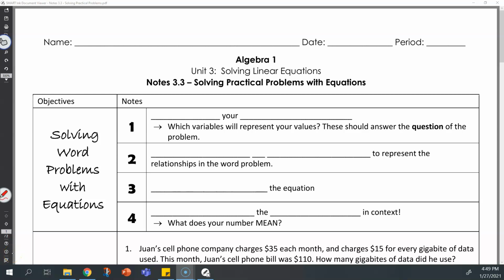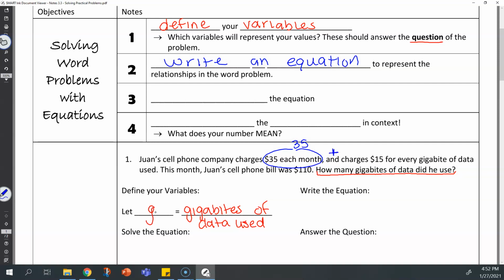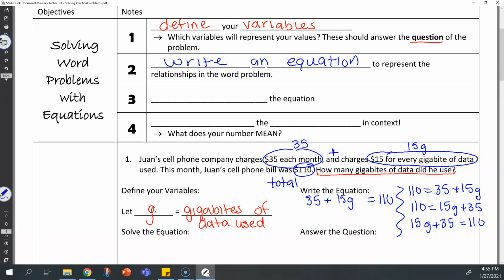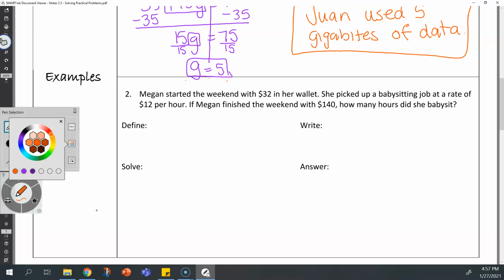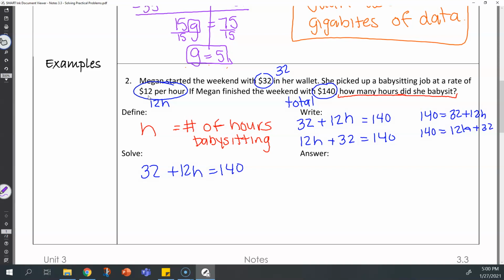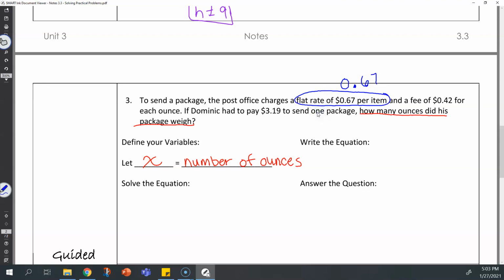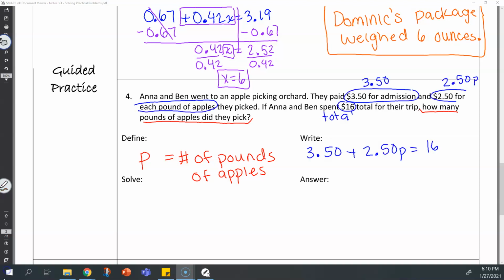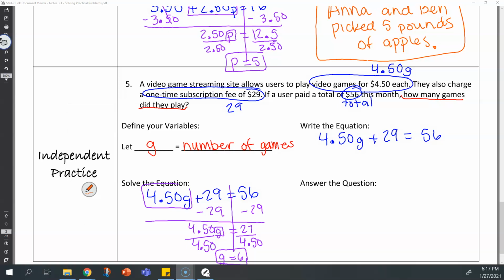A1 Notes 3.3